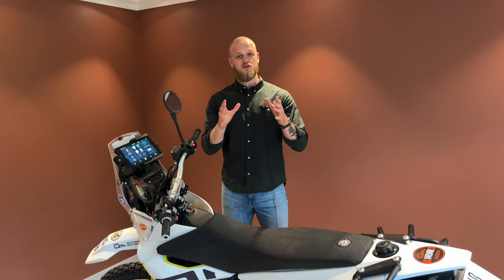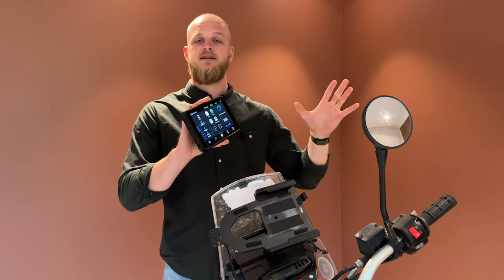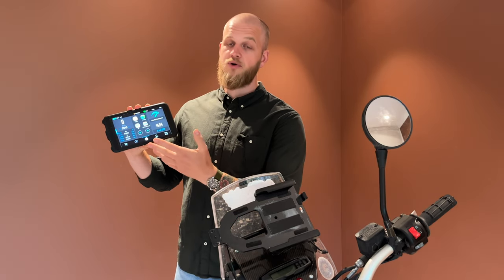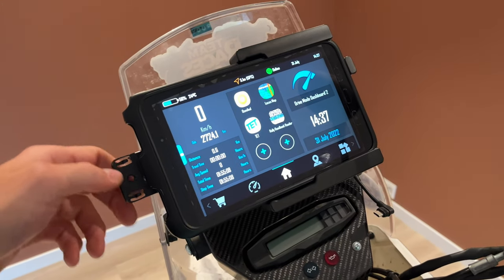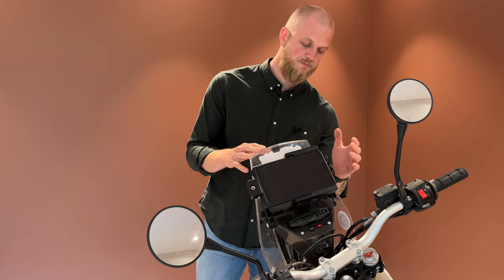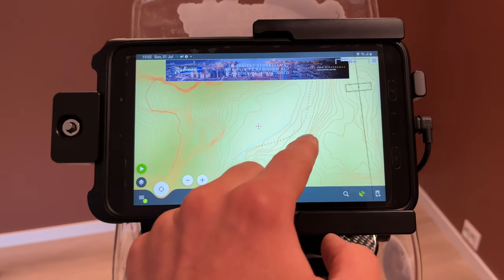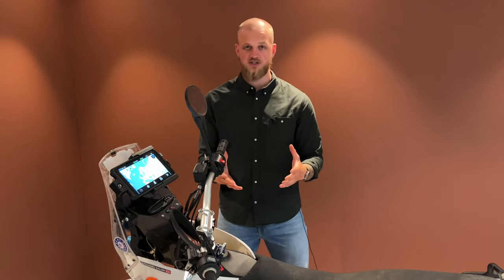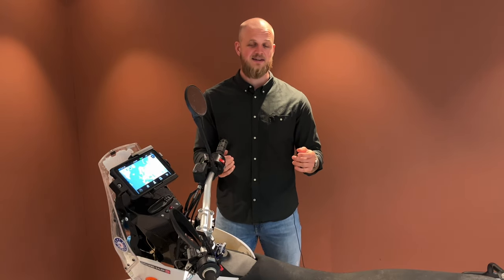Motorcycle Navigation Setup Using A Samsung Tablet (Instead Of A GPS)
The Gear I Use